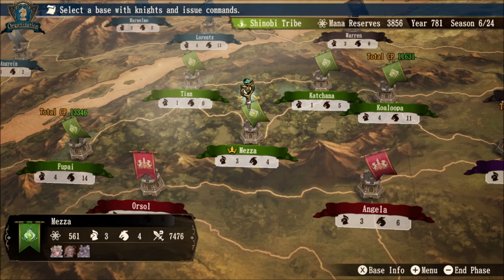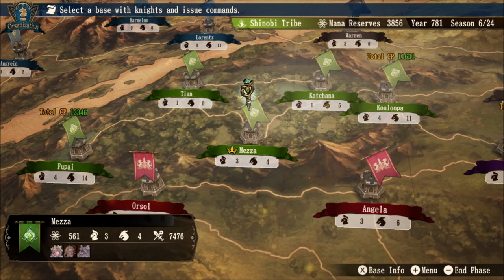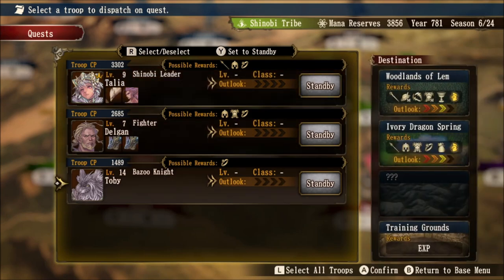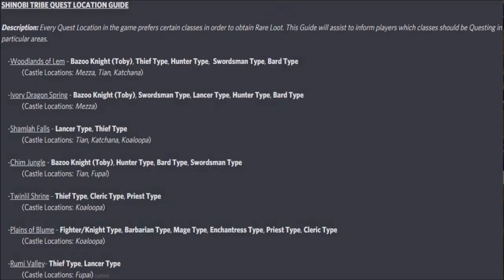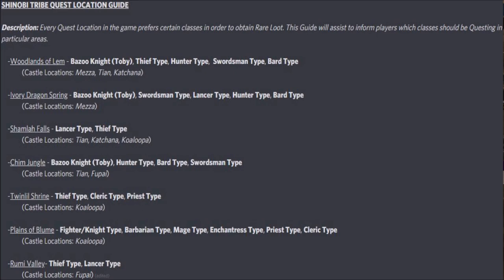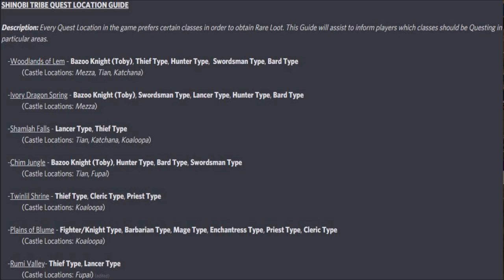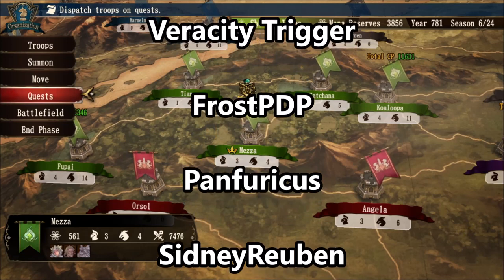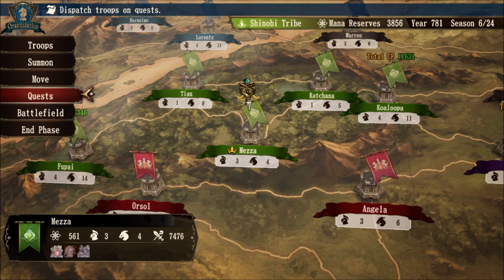{GUIDE} SHINOBI TRIBE QUEST GUIDE - Brigandine The Legend Of Runersia English Gameplay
SHINOBI TRIBE QUEST GUIDE Brigandine The Legend Of Runersia English Gameplay

SHINOBI TRIBE QUEST LOCATION GUIDE

Description: Every Quest Location in the game prefers certain classes in order to obtain Rare Loot. This Guide will assist to inform players which classes should be Questing in particular areas.

    -Woodlands of Lem - Bazoo Knight (Toby), Thief Type, Hunter Type,  Swordsman Type, Bard Type
             (Castle Locations: Mezza, Tian, Katchana)

    -Ivory Dragon Spring - Bazoo Knight (Toby), Swordsman Type, Lancer Type, Hunter Type, Bard Type
             (Castle Locations: Mezza)

    -Shamlah Falls - Lancer Type, Thief Type
             (Castle Locations: Tian, Katchana, Koaloopa)

    -Chim Jungle - Bazoo Knight (Toby), Hunter Type, Bard Type, Swordsman Type
             (Castle Locations: Tian, Fupai)

    -Twinlil Shrine - Thief Type, Cleric Type, Priest Type
             (Castle Locations: Koaloopa)

    -Plains of Blume - Fighter/Knight Type, Barbarian Type, Mage Type, Enchantress Type, Priest Type, Cleric Type
             (Castle Locations: Koaloopa)

    -Rumi Valley- Thief Type, Lancer Type
             (Castle Locations: Fupai)

Check below for my Brigandine Guides and more Brigandine resources!